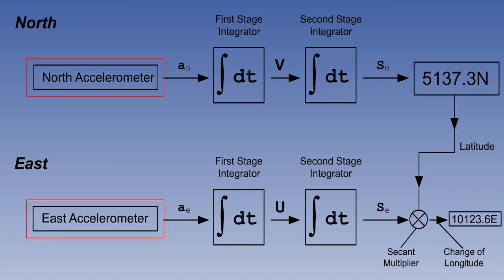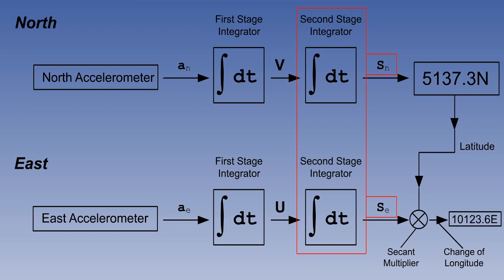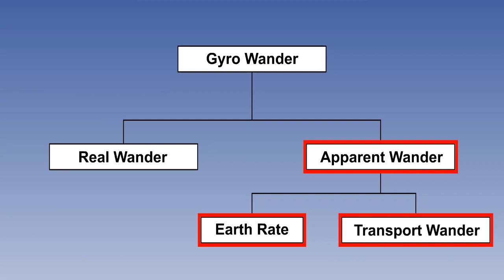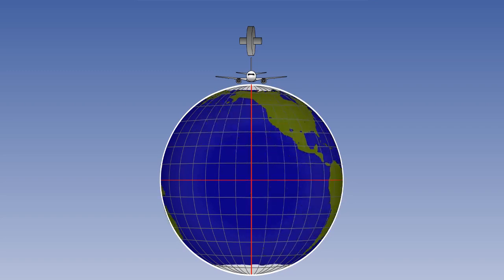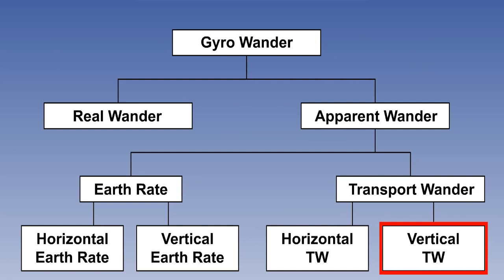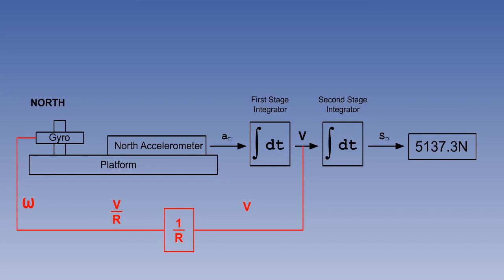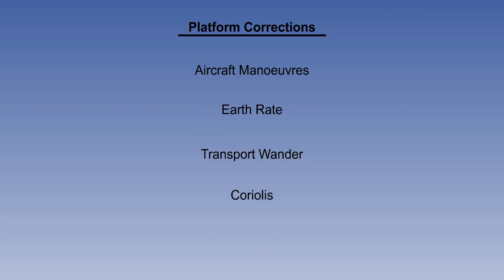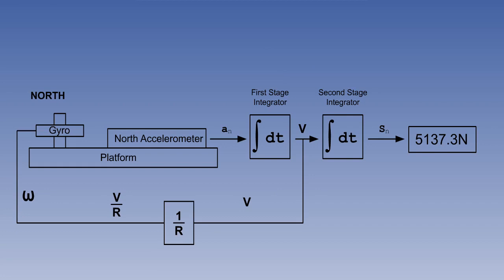33 ATPL Training Flight Instruments #33 Inertial Navigation Systems Platform Stabilization